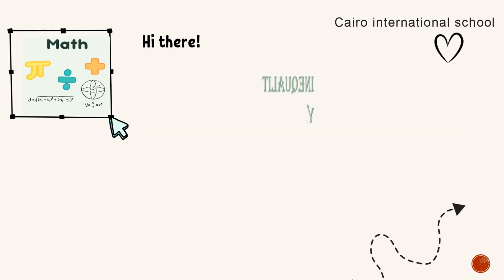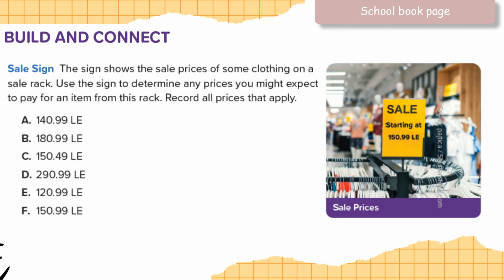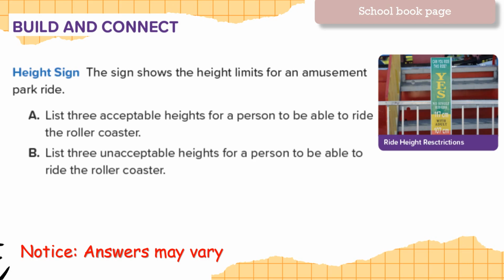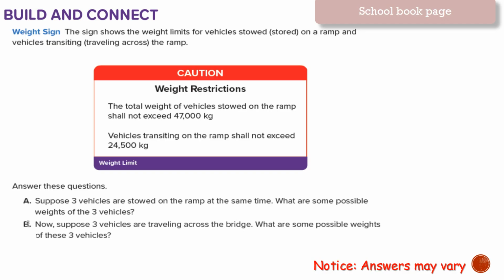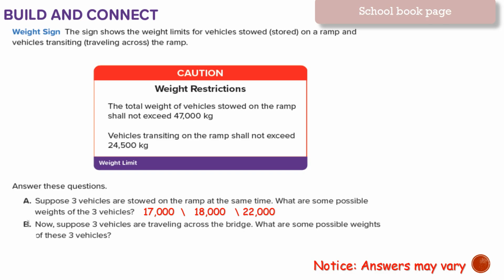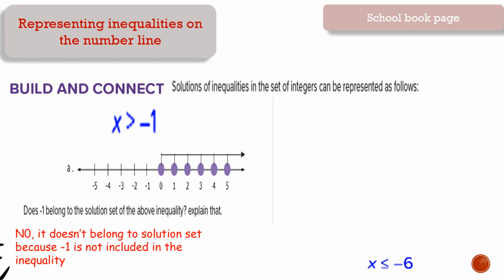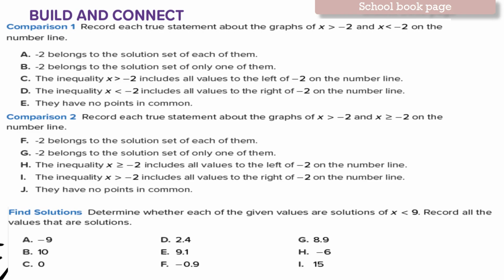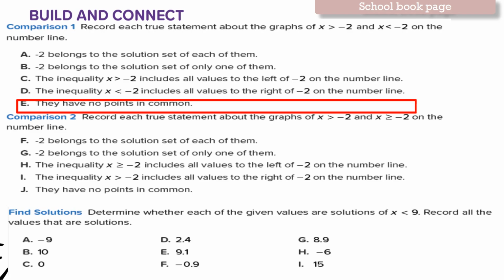Unit 4 L2&3 2025